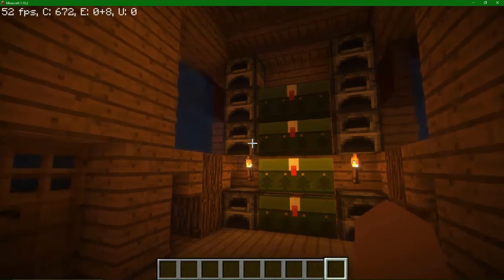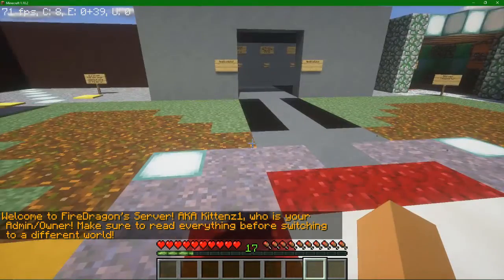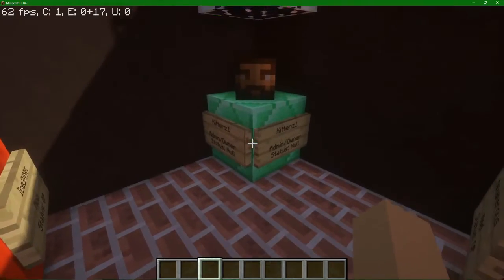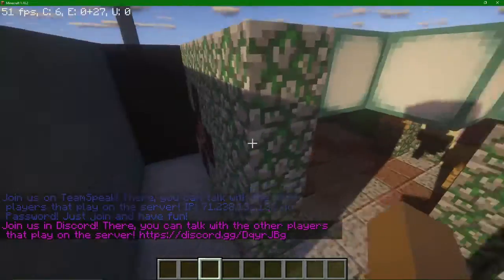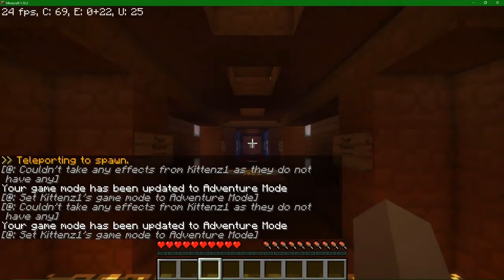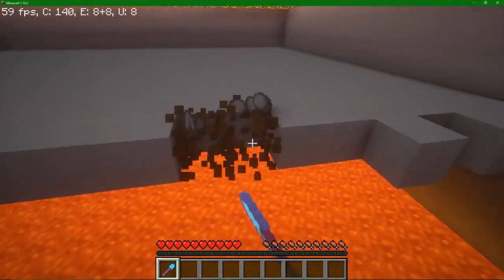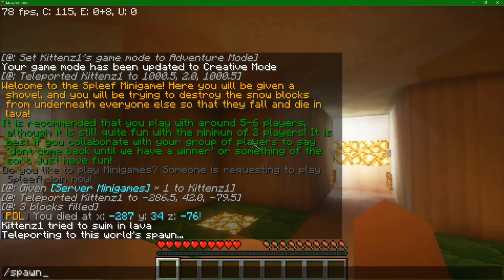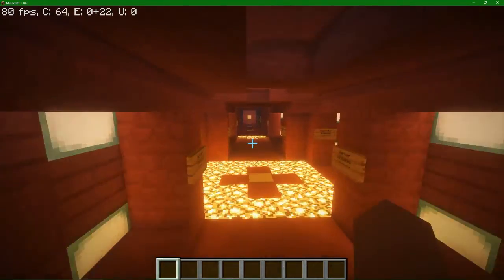Episode 10 | Minecraft Server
Today, I tour you around the new design of the server (for probably the 100th time)!